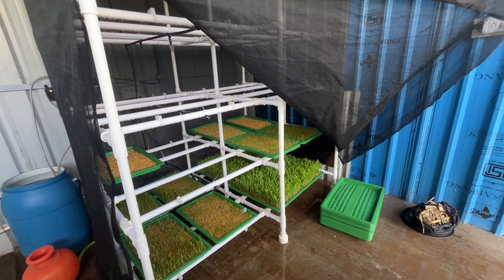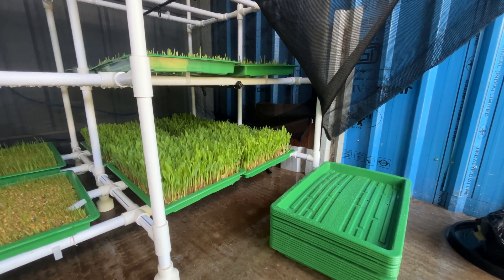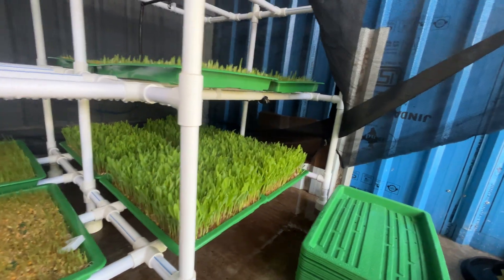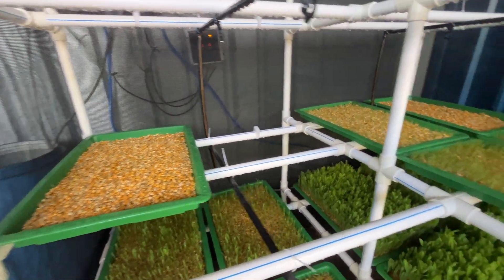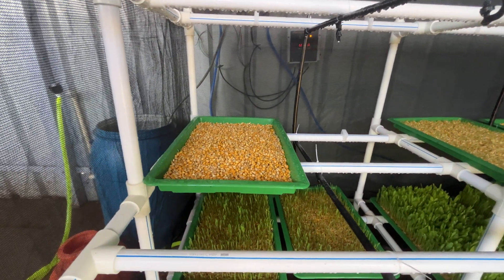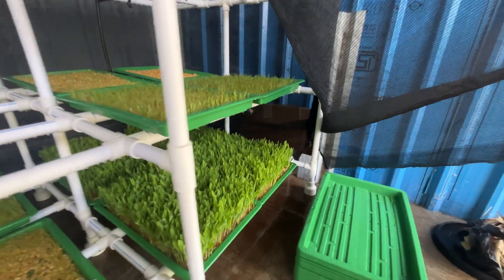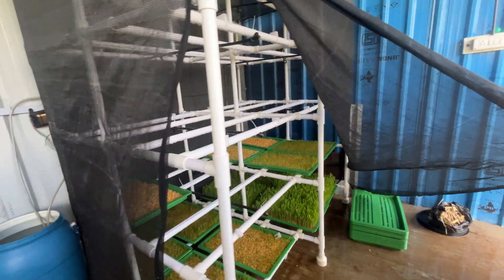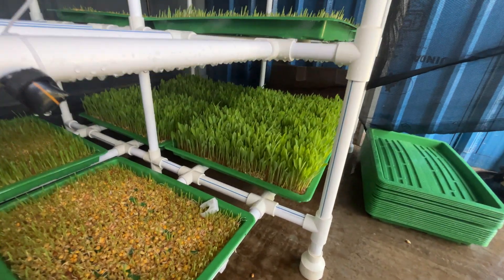Hydrophonics cattle fodder unit powered by solar at PranavaSimha farms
In this video, we talk about the Hydroponics cattle fodder unit installed at PranavaSimha farms. We use sprouted sweet corn to grow micro-greens. These greens are a rich source of protein for the cattle and also serve as year-round green fodder.